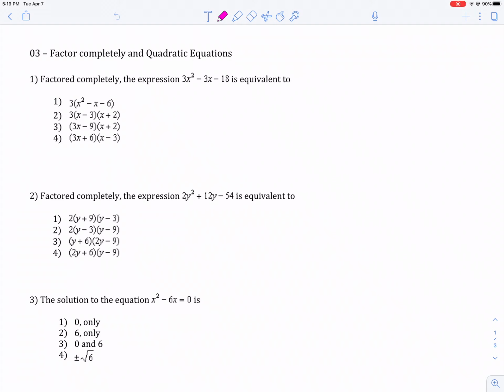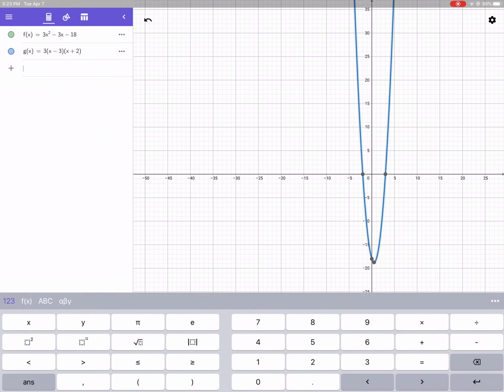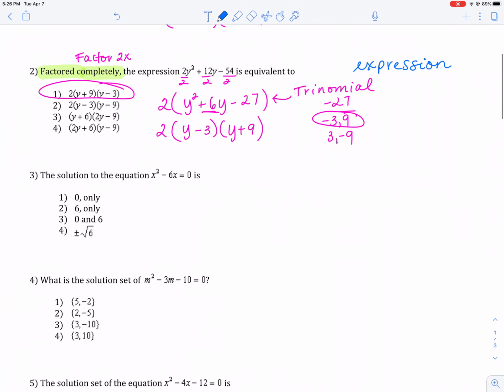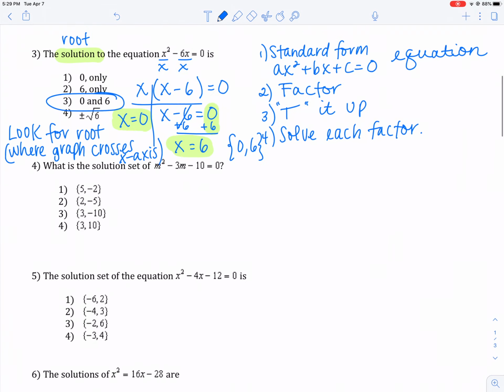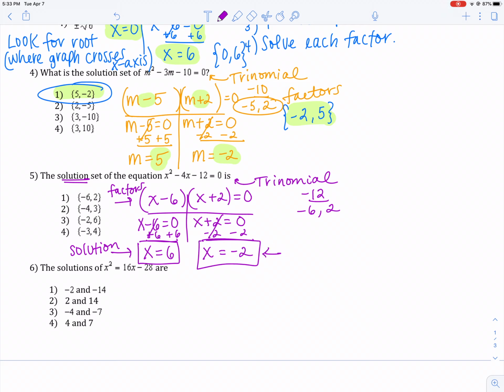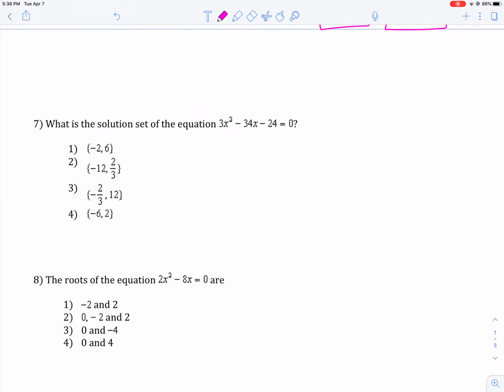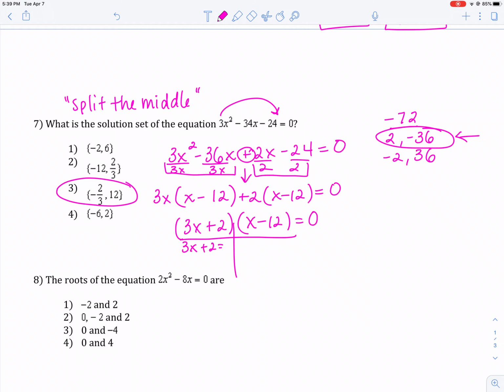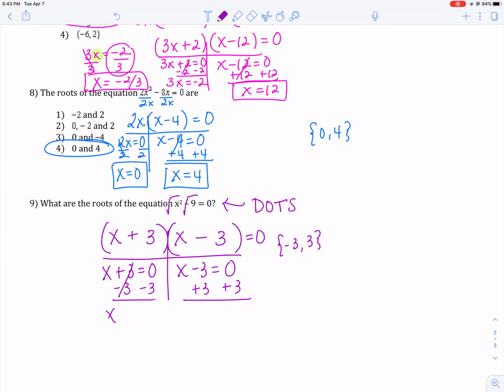Review Factor Completely and Quadratic Equations